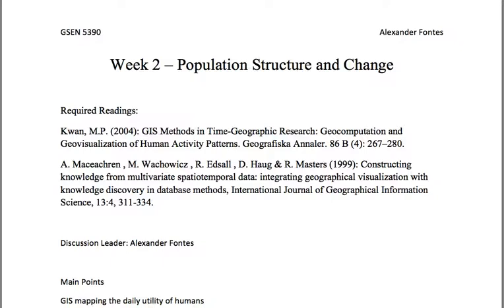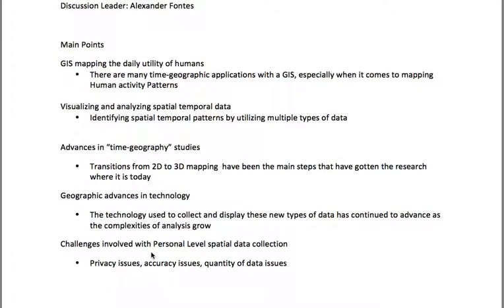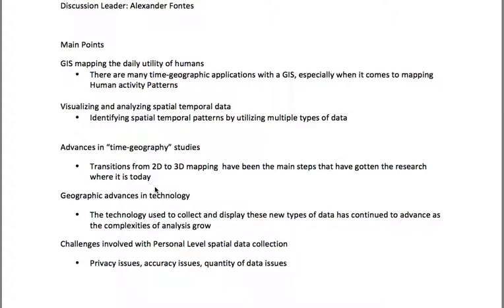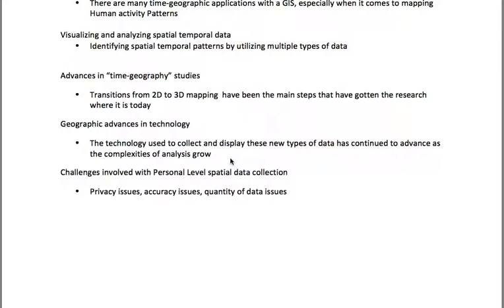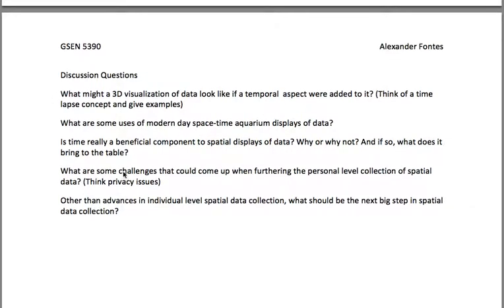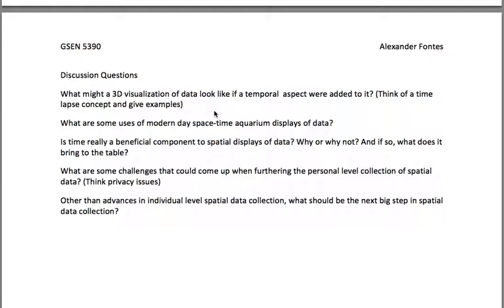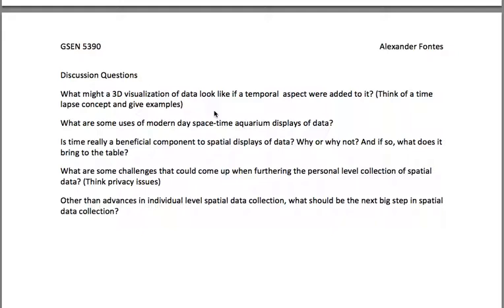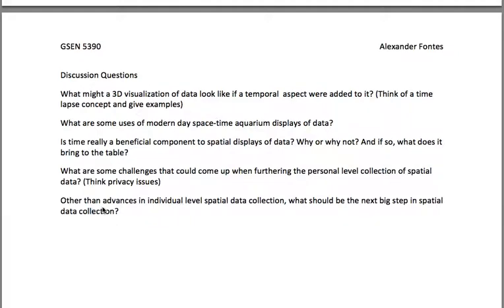Week 2 Recording Population Structure and Change - AFontes